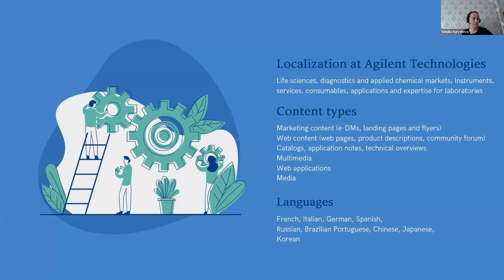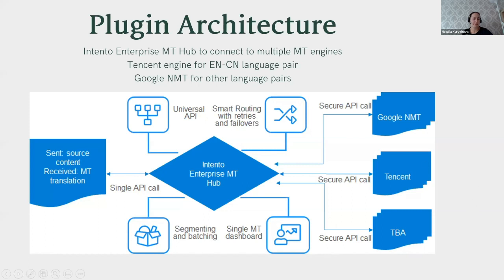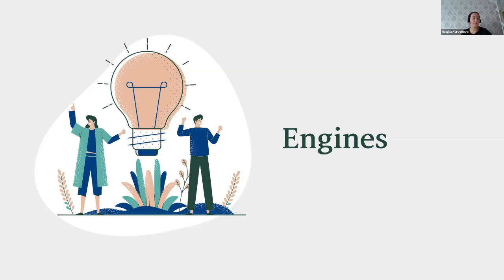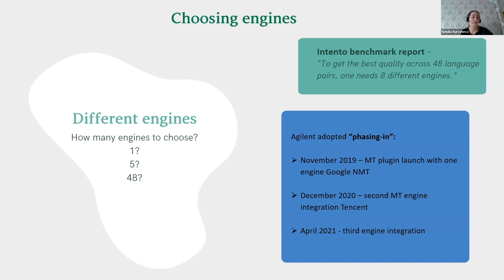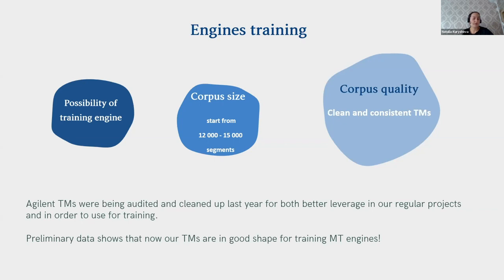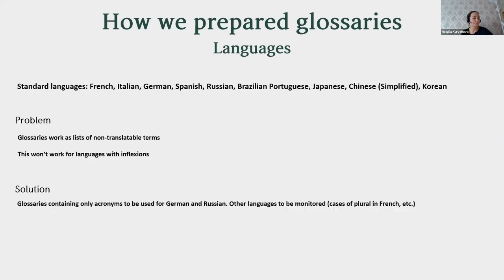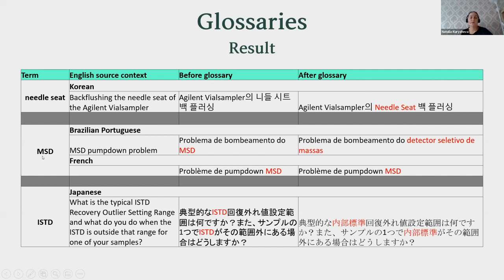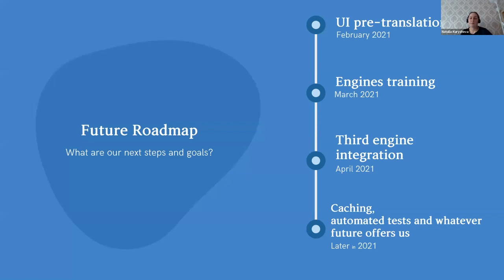"Improving raw MT quality — user-created content case" - Natalia Kurysheva, Agilent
⚡Smartcat is an all-in-one platform for Translation and Localization.

Ask your questions to the speaker in the Connected Translation community

Description:
At the end of 2019, Agilent implemented an on-the-fly MT-based community portal with documentation and a forum for their service engineers to use. After six month in production it became clear that the quality of the raw MT output was not good enough — so it was time to make some changes. Join this session to find out what they did and what results they got